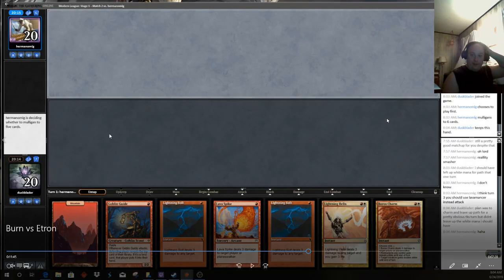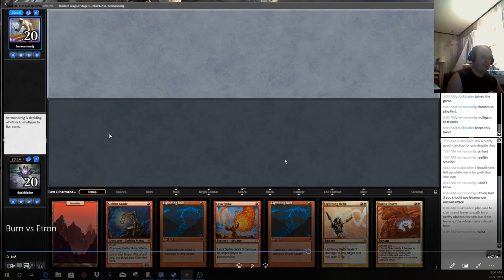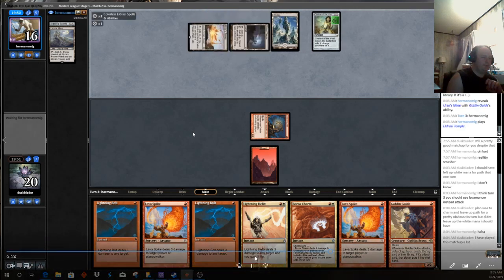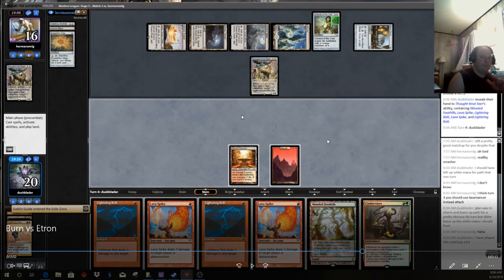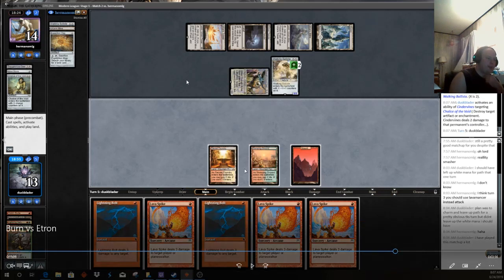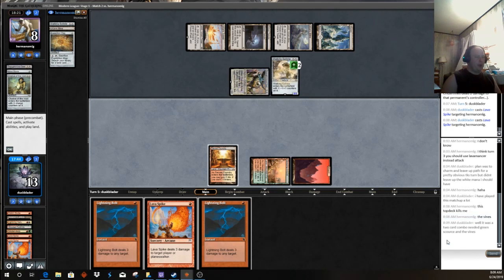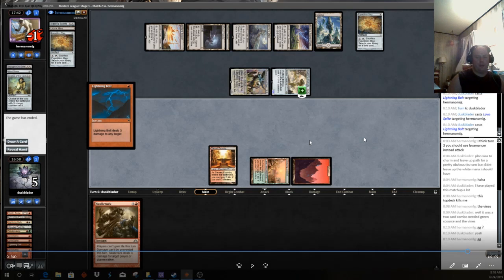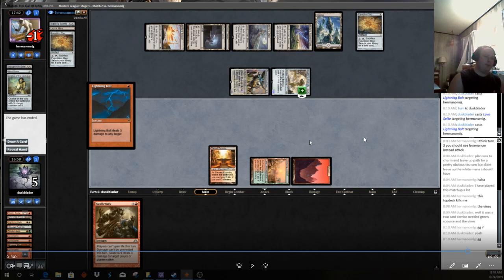Playing to your outs: Modern Boros Burn (Green Splash) vs Eldrazi Tron Game 3 review